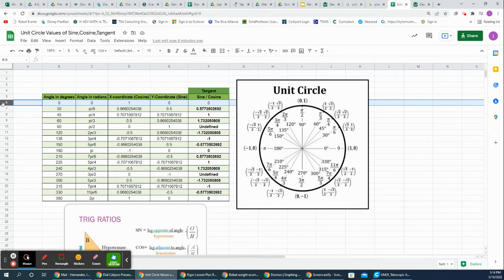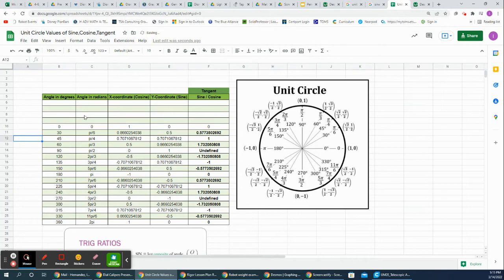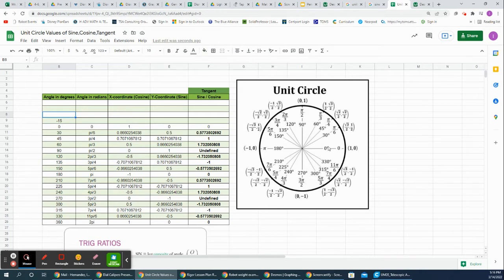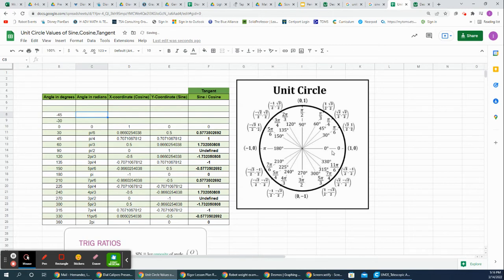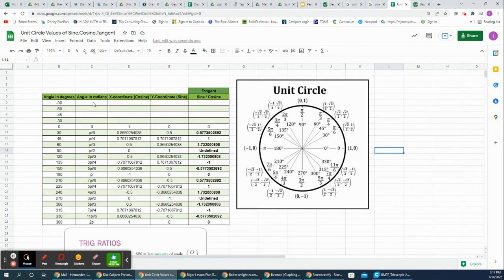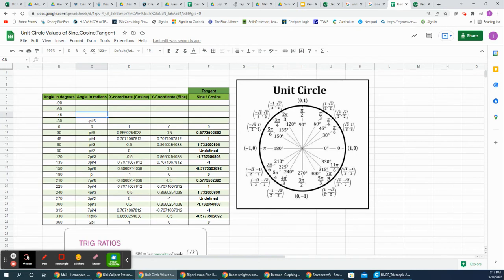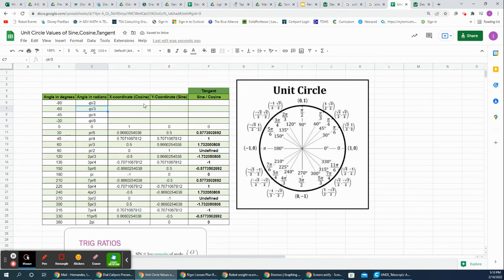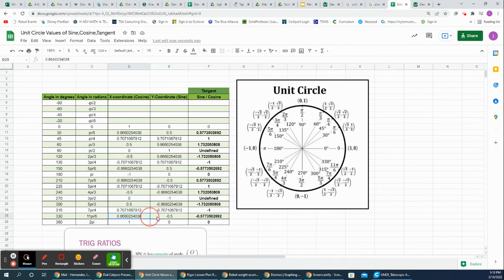Generating Tangent values using Unit Circle part 2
Video explains how to generate tangent values using sine and cosine from the unit circle.